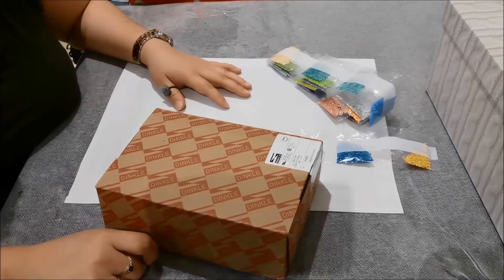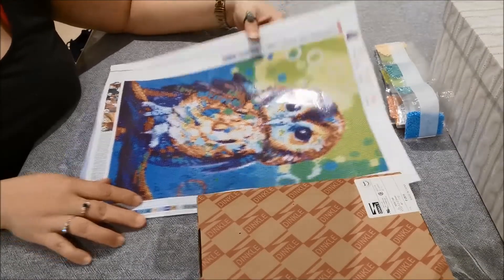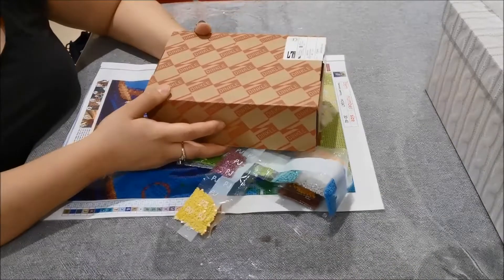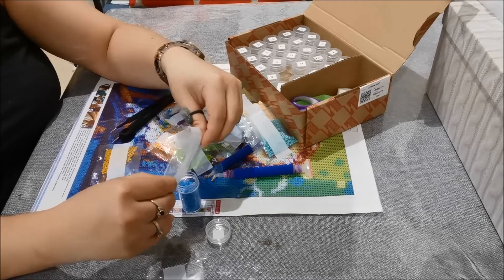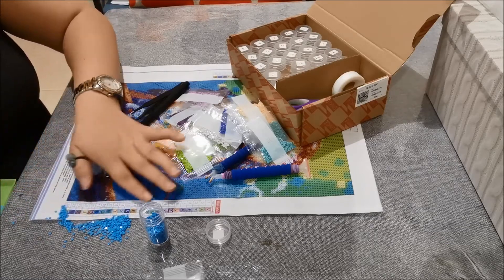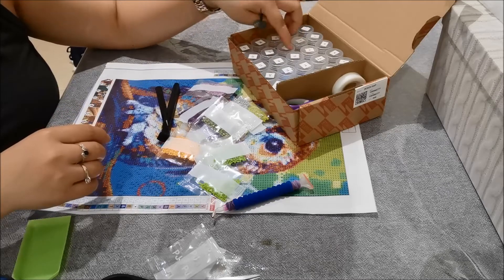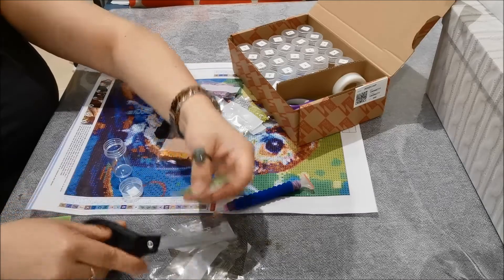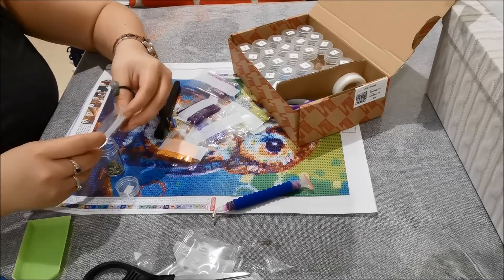Diamond Painting - Kitting Up New Project (Everydayedeals)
Hi Everybody!

After my last unbagging, I asked people which diamond painting they think I should start next. And the winner is the colourful owl! So this me kitting up this painting to bring to camping!

If you are in Australia and want to own a diamond painting (you can customize with your own photo) but don't have the time to do it? Don't know where to start?